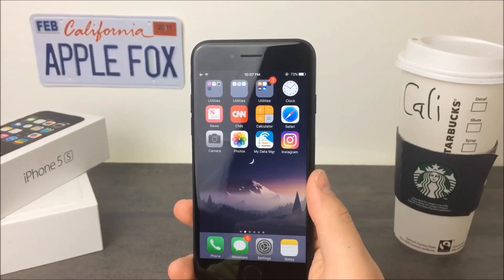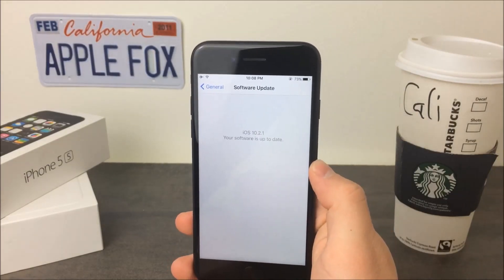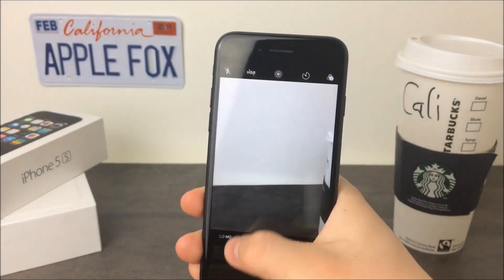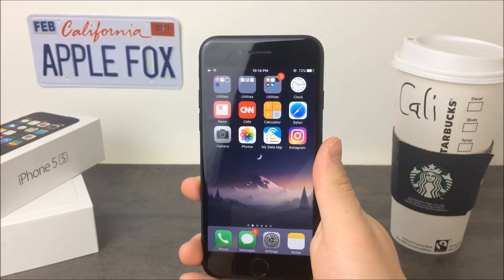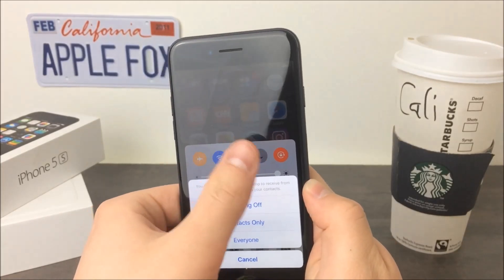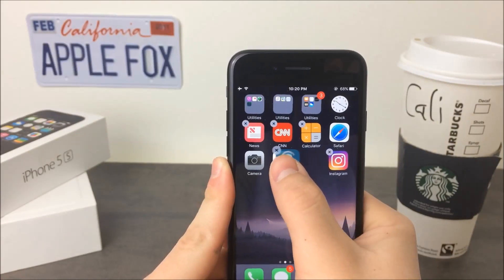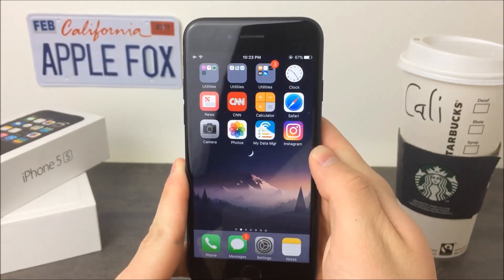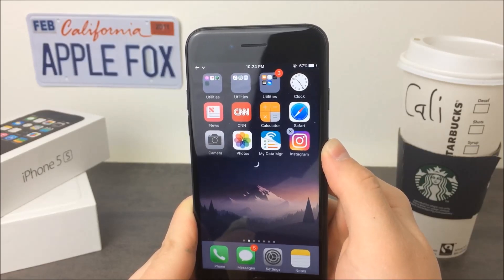iOS 10 Glitches and Bugs - Part 3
What is going on guys Apple Fox here and in today’s video we are continuing my kind of like a series, it’s actually part 3 already, where I’m showing you some of the glitches that are still possible, or they are still present in the latest public version of iOS. As of right now the latest version of iOS which has been published for everyone, I’m of course not talking the beta updates. Anyways right now the latest is the 10.2.1, as you guys can see.
Before we get into it, I need to say that these things are probably going to disappear in the next version of the iOS like in iOS 10.3 we might not see any of these, but it’s unclear right now.
So the first one is a glitch but at the same time it makes your iPhone respring or restart. I mean it’s not going to shut down your phone but instead it is just going to give you a black screen for a moment and after a second everything is working perfectly again, so in case you are worried about your device, there’s no reason to.
As a first thing you need to is to lock your device, and on the lock screen swipe right to Access the camera and swipe up to get to the control center. Here you need to click on the clock app and of course it gets you here where you can setup the timer and stuff.
But now hold down the power button in order for the slider to appear, just like you would want to turn off your iPhone. And here all you need to do is to click cancel and the iPhone resprings. It happens because your iPhone isn’t able to handle the fact the you’re trying to shut it down in clock app that you accessed from camera on the lock screen. It’s not because the iPhone is weak or isn’t powerful, it’s all in the iOS.
So let’s do this one more time, camera, clock and the actual slider to power off. After clicking cancel, it happens basically.
Let’s move to another one. Now you don’t really need to be on the lockscreen to do this but you can if you want to. So you need to swipe up so the control center pops up and here just try to click at the camera and Air Drop at the very same time. If you manage to do it properly, then it’s going to freeze completely. Clicking the home button or power button, nothing happens at all.
If you have an iPhone 7 or 7 plus you will feel the haptic feedback when click the home button. This means that your phone recognized the press but is not able to do anything. So you just have to wait for it to get back on the track until everything is OK.
And finally let’s get to the last one. This glitch is very interesting because it’s not going to shut down your phone or make it unresponsive which is super annoying but instead it makes one individual app or icon on your homescreen non clickable, which is also annoying but everything else works. It is very strange that we can still see this kind of glitches in such a operating system like iOS 10.
So in order to perform it you need to have at least one folder on the screen. If you don’t have one, then just hold on to any app over the another one and it creates a folder for you.
Now you need to hold down on any app, it really doesn’t matter which one, and that of course makes the icons wiggle. So now click on a folder and immediately click somewhere else to get back. Now as you can see none of the icons are wiggling right now.
But if you hold on to an icon now, not all of them start to shake, only the one you touched. It looks really weird that all other apps are still and this one is just doing something weird. By the way it’s not even clickable, so it’s completely unresponsive and doesn’t do anything when you touch it.
All other apps are working perfectly and you can do anything you want and it just doesn’t stop wiggling. You can snap a photo, lock and unlock your device and nothing is going to change.
You can even make wiggle more than just one icon. So you can hold down to any other app and it starts to shake for some reason. I’m not sure if I like it it’s kind of weird to be honest but it’s good to know that something like this is possible and can easily be performed.
So guys looks like we have reached the end of this video, thank you so much for watching, leave a like if you enjoyed it and also don’t forget to click the subscribe button if you don’t want to miss anything.